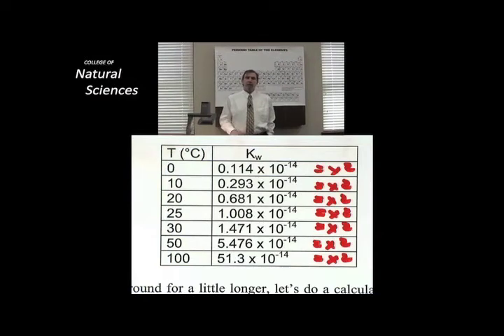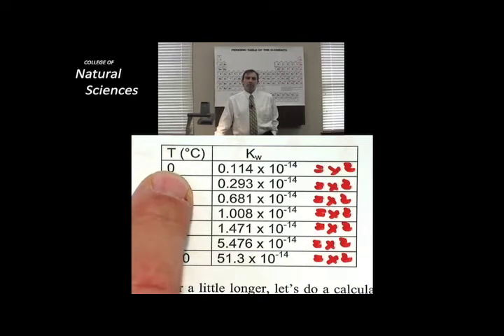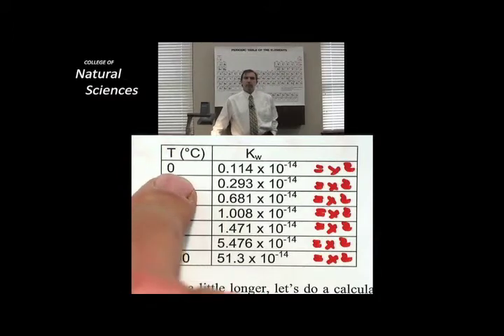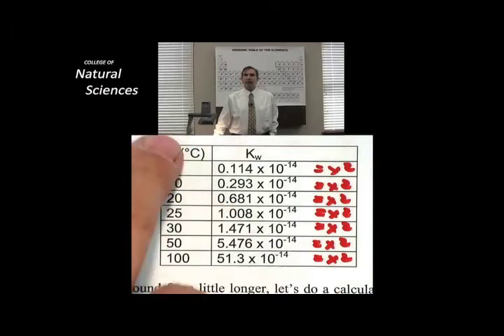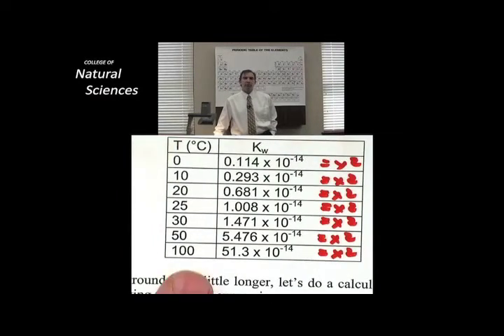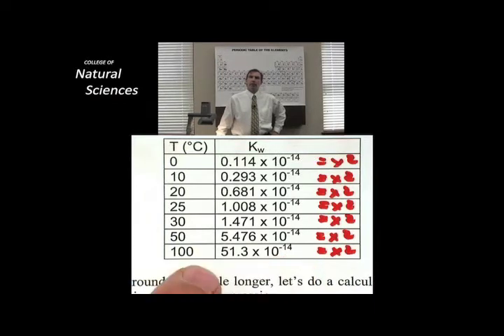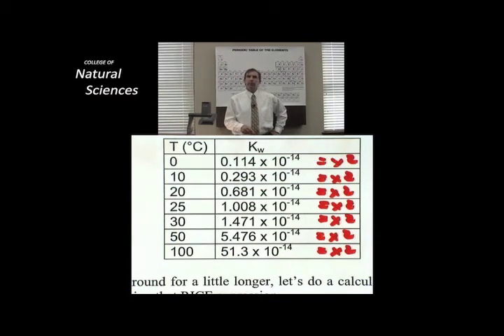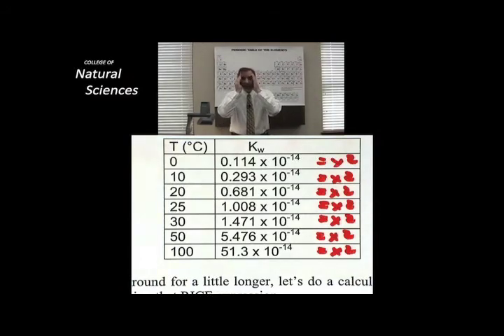Temperature Dependence of Kw